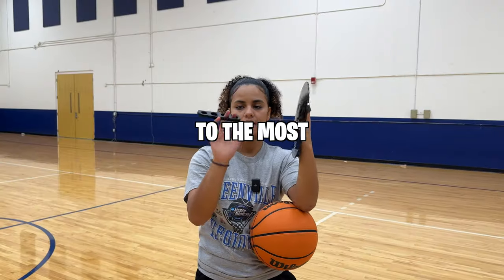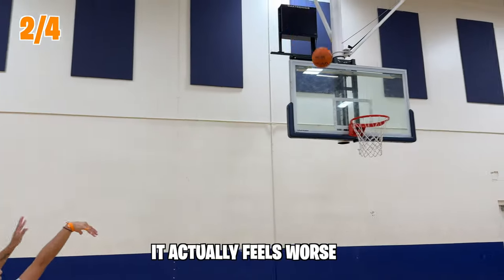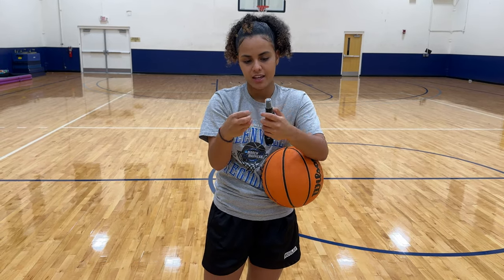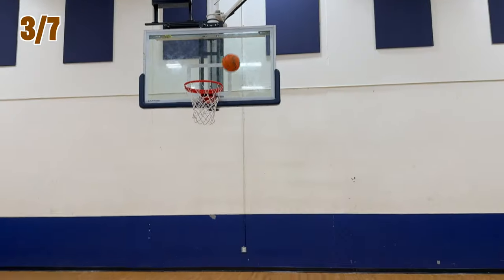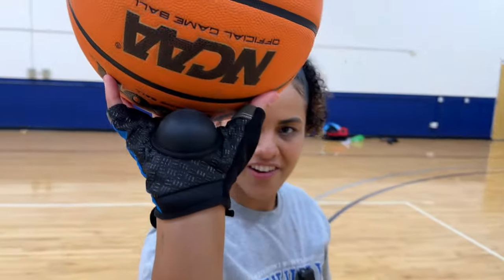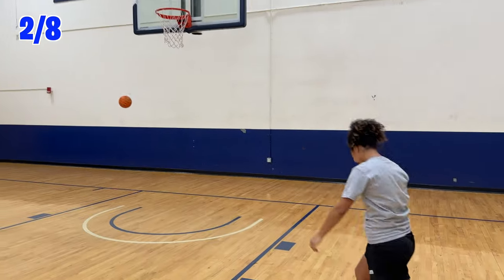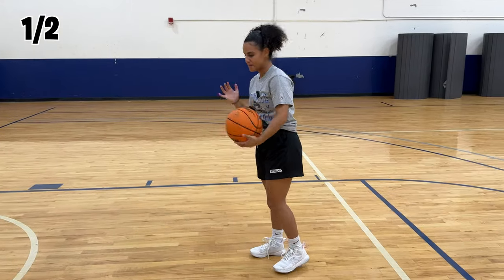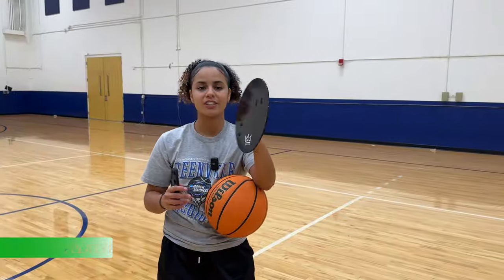Cheap vs Expensive Shooting GADGETS!!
Trying out shooting gadgets from amazon!! Do you need them to shoot better?